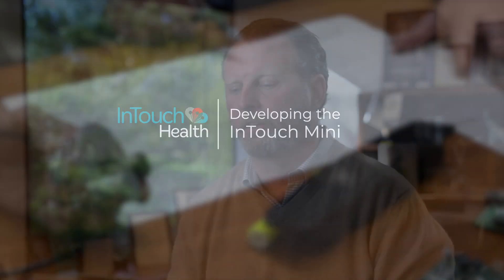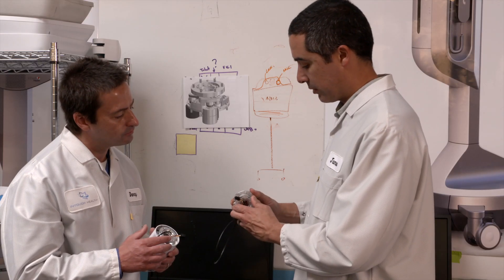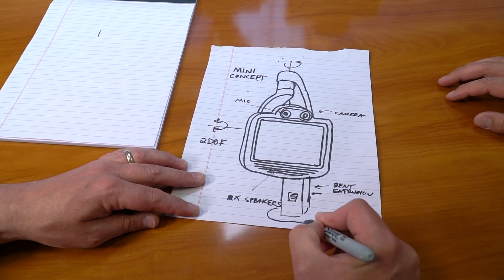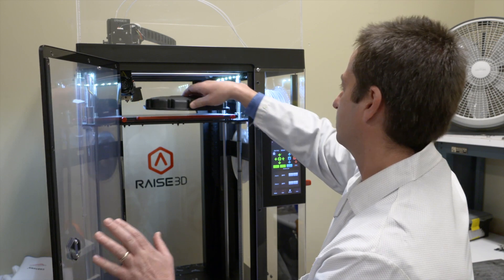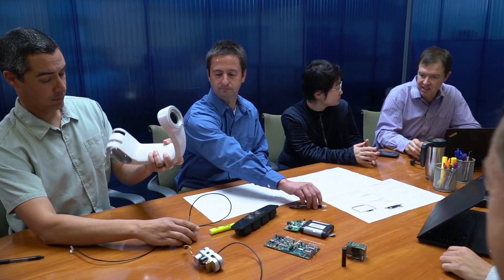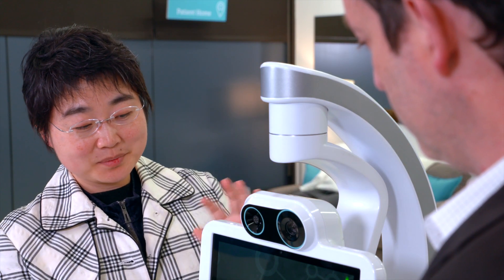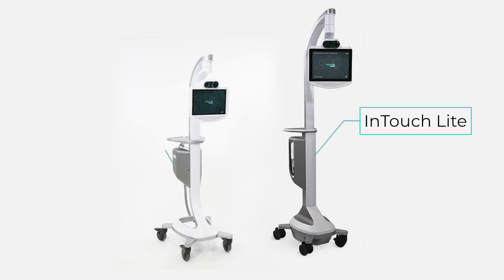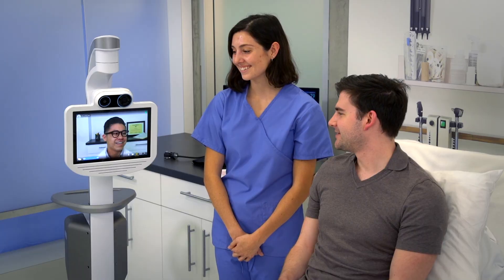Developing the InTouch Mini Video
Take a behind the scenes look at how our team developed the InTouch Mini, our latest telehealth device. Designed to be lightweight and inviting, the InTouch Mini incorporates the best features from our more advanced telehealth devices in a compact, maneuverable form factor.

InTouch Health, ranked 2020 Best in KLAS for Virtual Care Platforms, is a telehealth services company that offers healthcare providers solutions to efficiently deliver virtual care for a broad array of use cases and healthcare environments. InTouch Health provides a reliable, dedicated cloud-based network and virtual care solutions designed to ensure connectivity for health systems, providers, and patients at all times. Today, InTouch Health supports more than 3,600 care locations around the world – including many of the top 20 U.S. health systems – as they deploy telehealth programs across their enterprises.